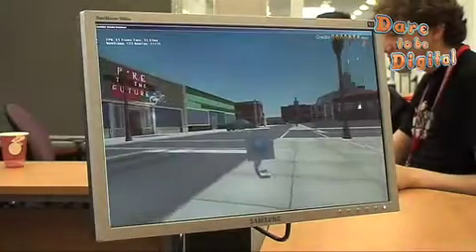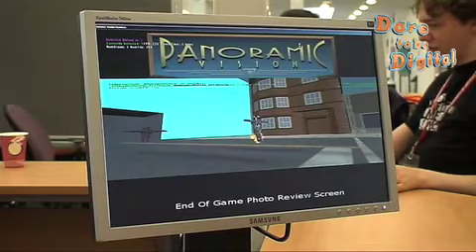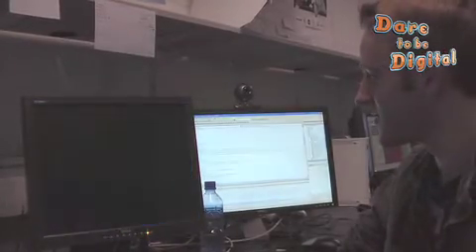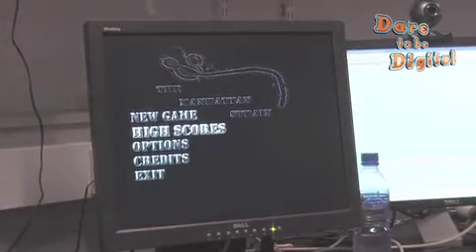DareTV 2008: Week 5 Part 1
DareTV, Week 5 Part 1